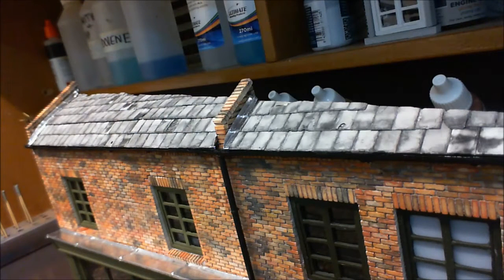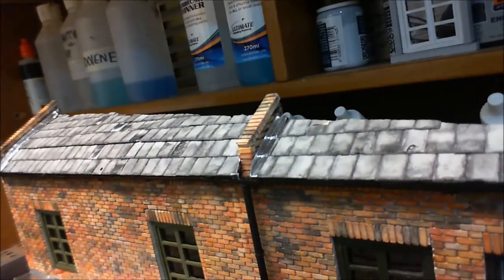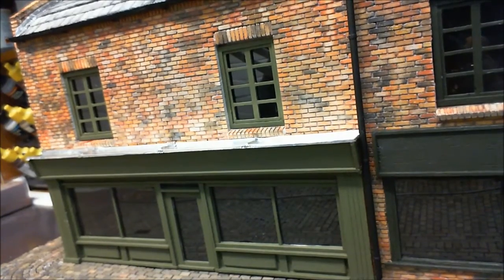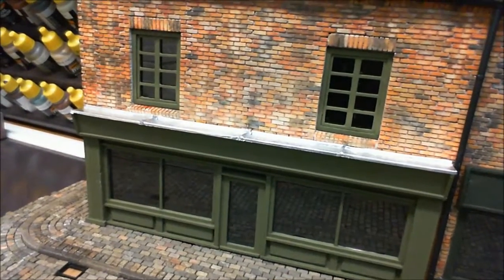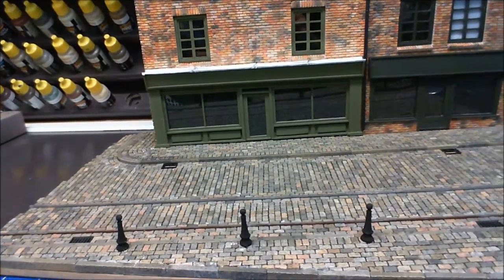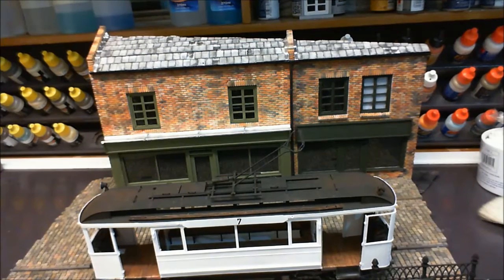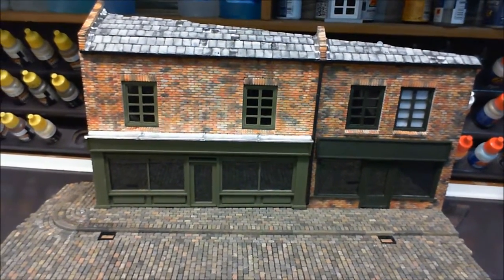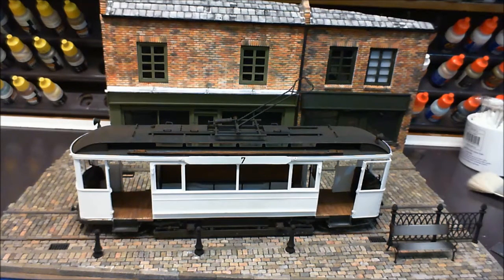Tramcar Diorama Update (7)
A quick look at this little diorama on how it stands at the moment as it will be left now until the New Year